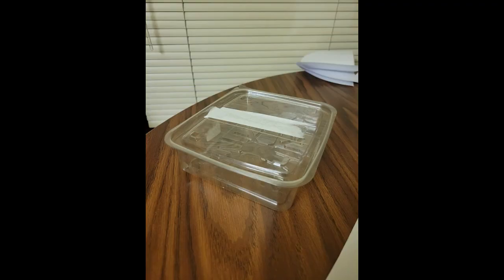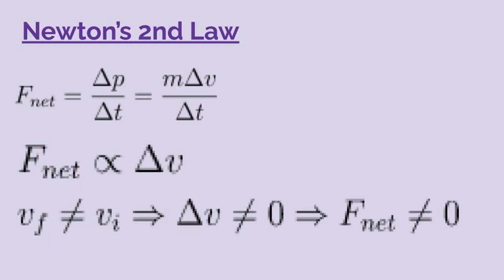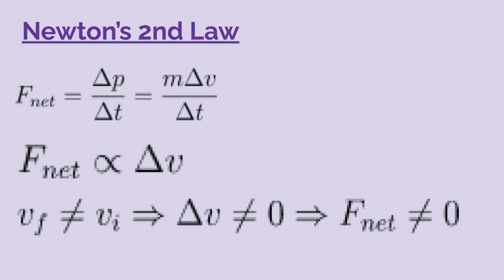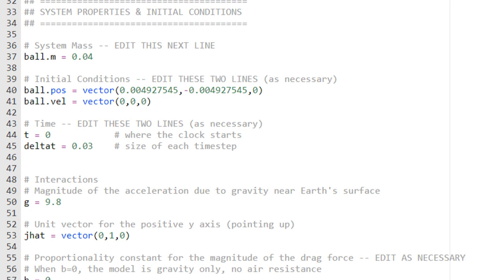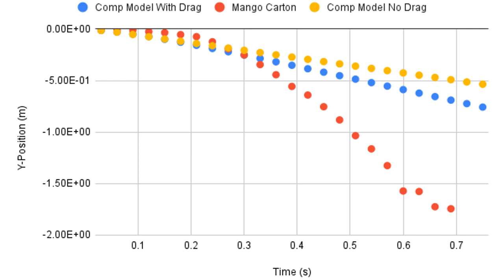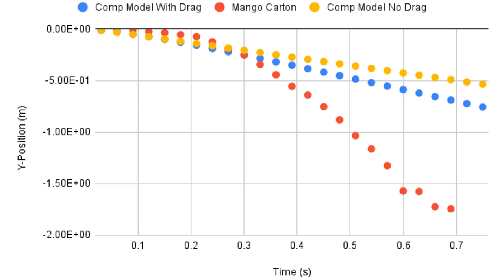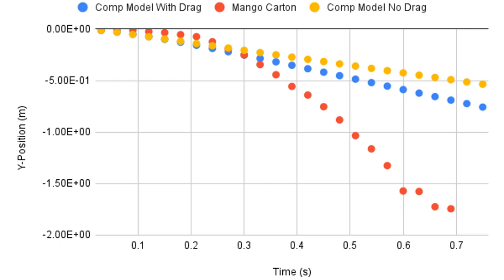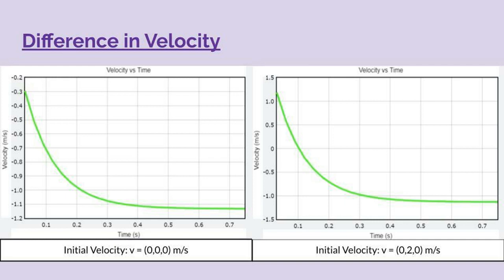My Video 2